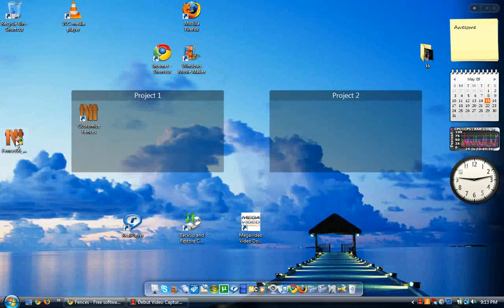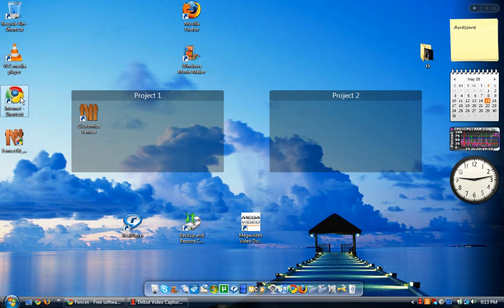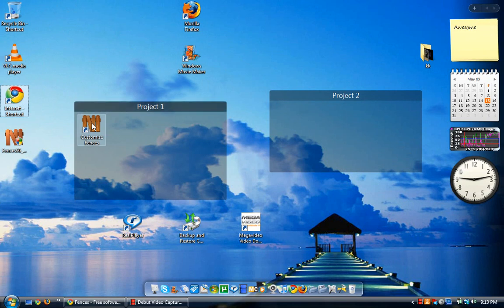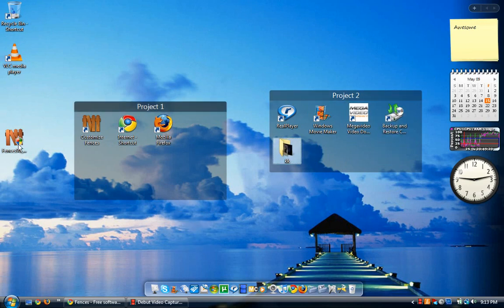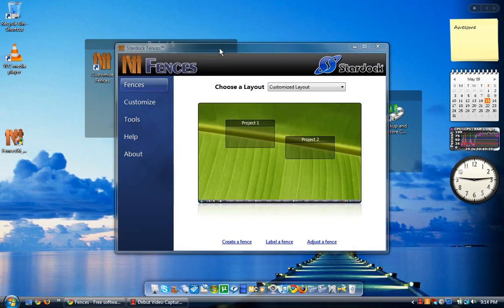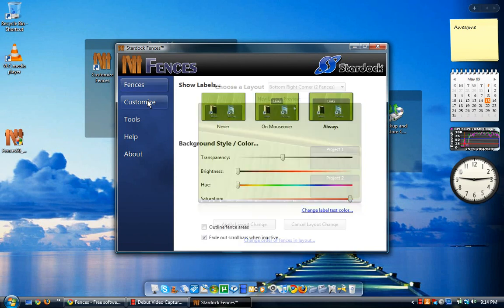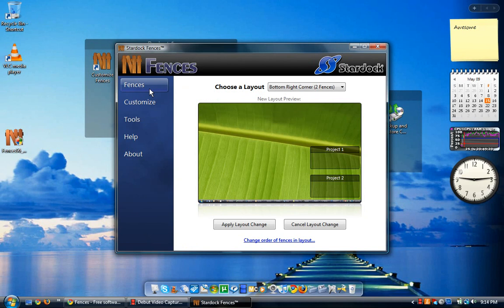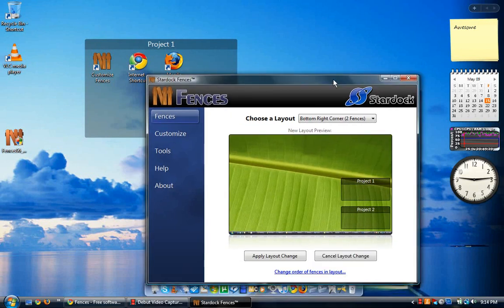Fences-Desktop Organizer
Fences is a great freeware that allows you to organize your icons its free :D